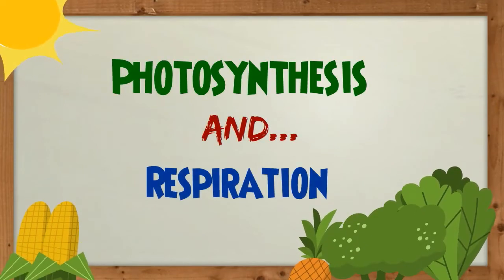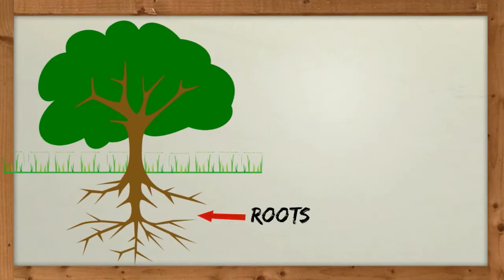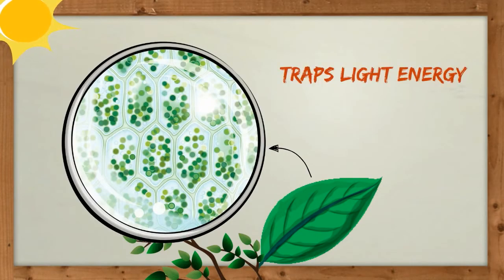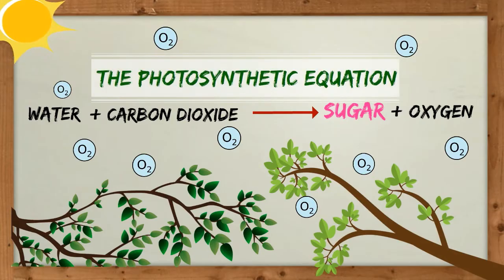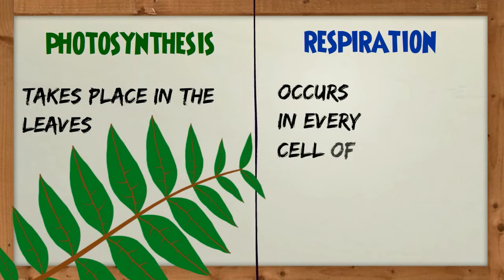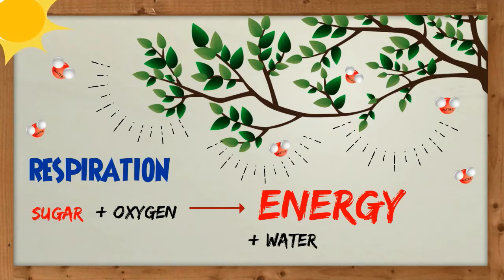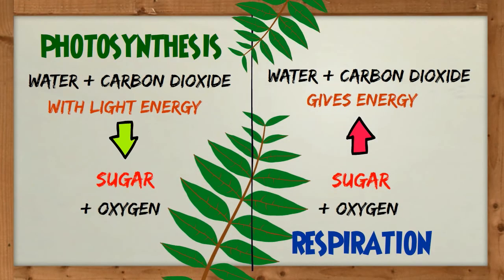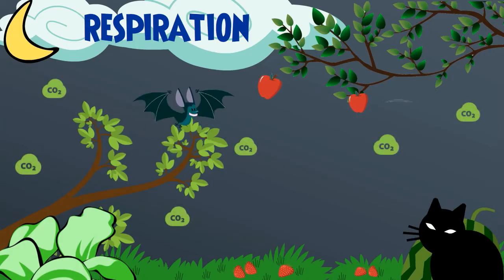Photosynthesis & Respiration in Plants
Photosynthesis is the process by which green plant make food while respiration is the production of energy necessary for plant life.

The myriads of lifeforms on earth is sustained by these 2 distinct processes carried by continually by green plants. Photosynthesis supplies oxygen to the atmosphere in which we live, while respiration supplies food in plant parts for animals and men.

This video shows how the processes of photosynthesis and respiration are chemically opposite. It helps to give a clear understanding to primary school students about these vitally important processes carried out by green plants.